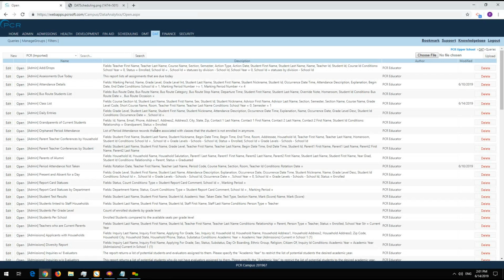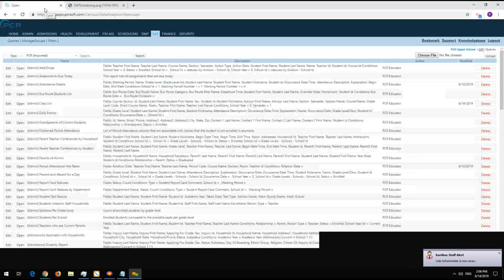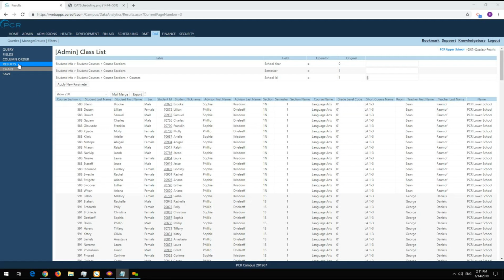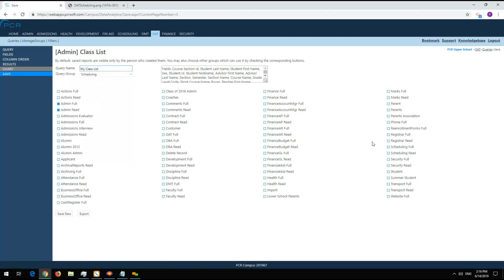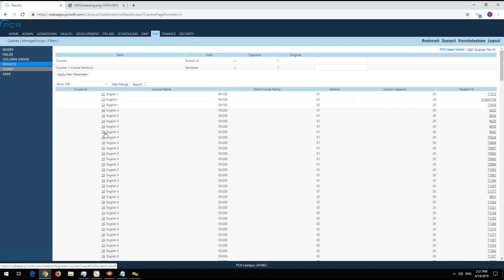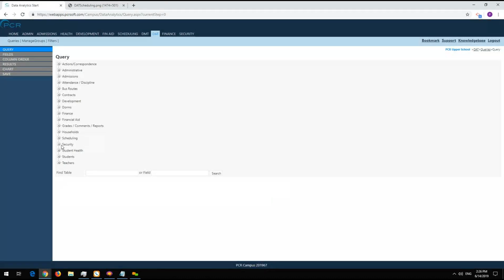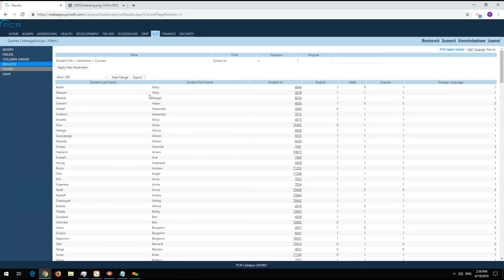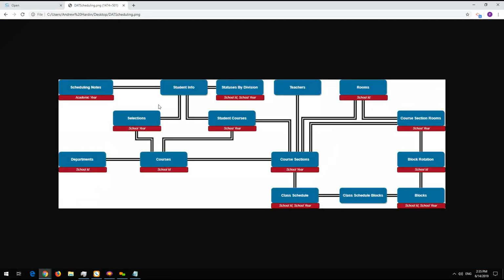DAT Scheduling Webinar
In this video you will learn about the relationships between the scheduling tables.  We will also demonstrate calculated fields and the pivot aggregate function.